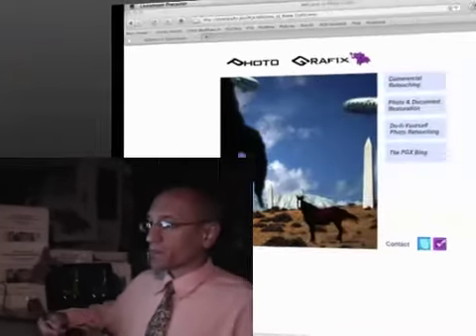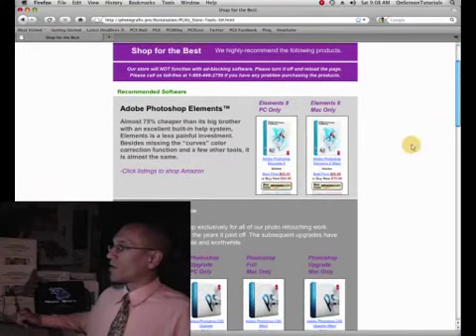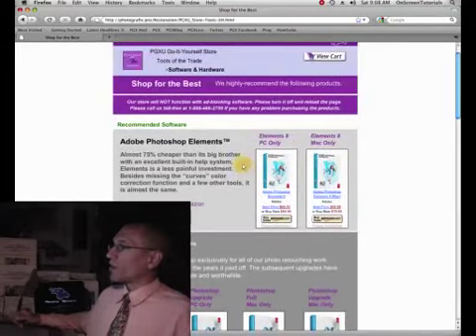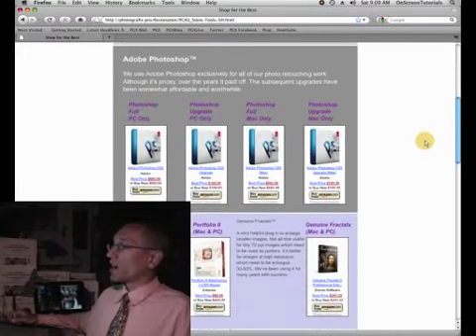Ask The Retoucher July 3, 2010 1/5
In this week's show I discuss a question about a corrupted SD card, the importance of redundant back-ups no matter where you are located and a neat online photo editing program called Picnik.  Distributed by Tubemogul.